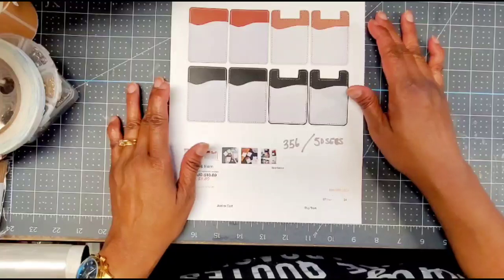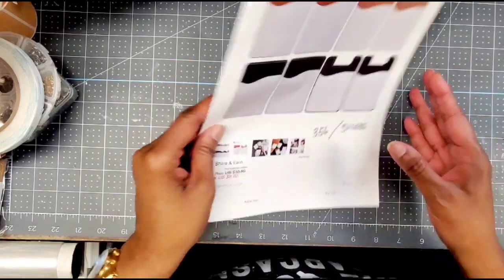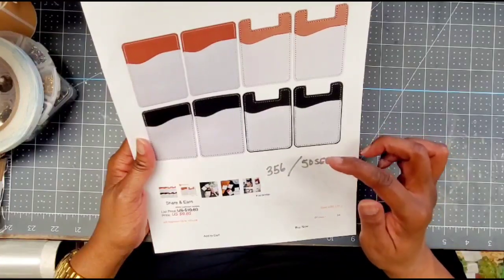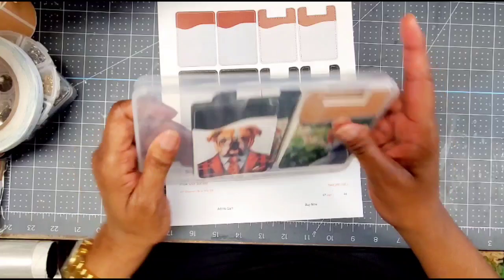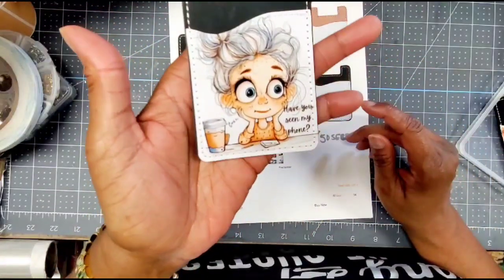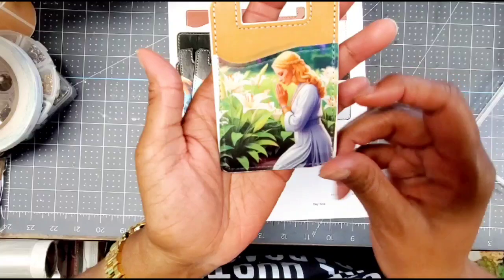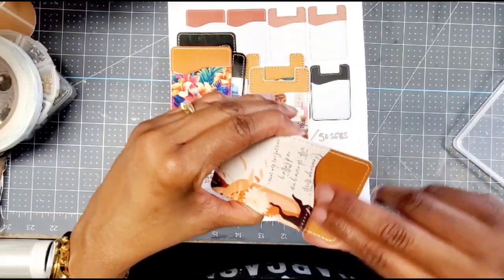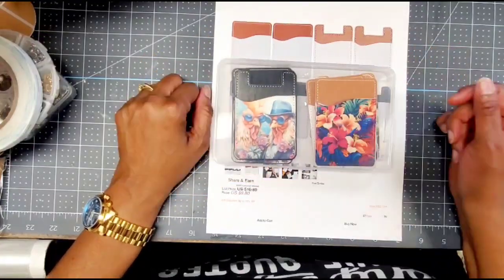Beebeecraft Project #3: Sublimated Phone Card Holders (Code DIVA10 for 10% your purchase! )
HGCRAFT 8Pcs 4 Styles Sublimation Imitation Leather Phone Card Holder Blank Sublimation Mobile Phone Card Pocket for Mobile Phone Card Pocket Credit Card ID Case Pouch with Adhesive Stickers  $10.35/8